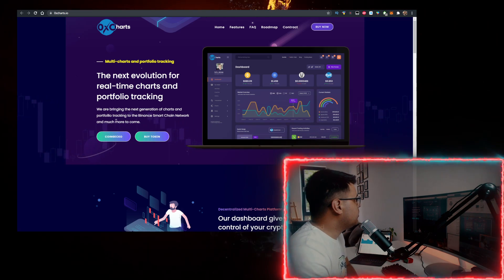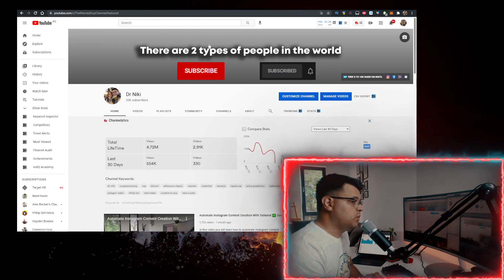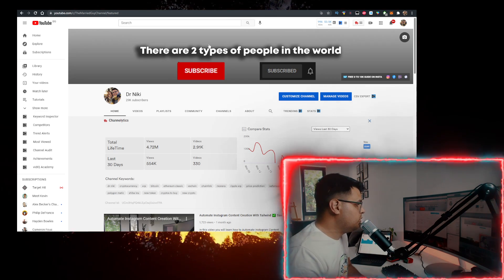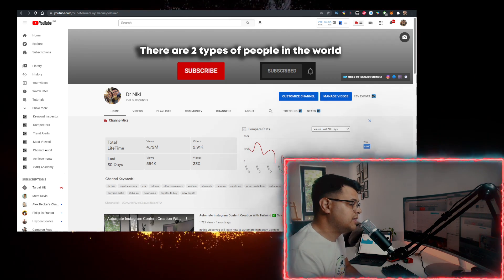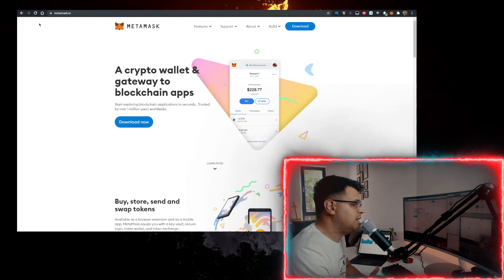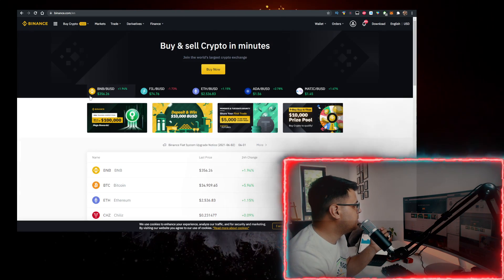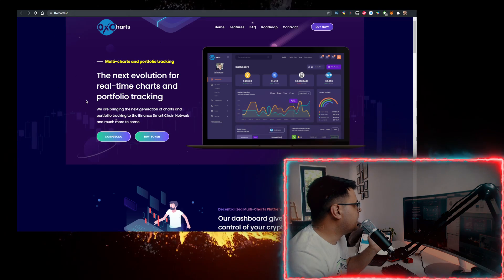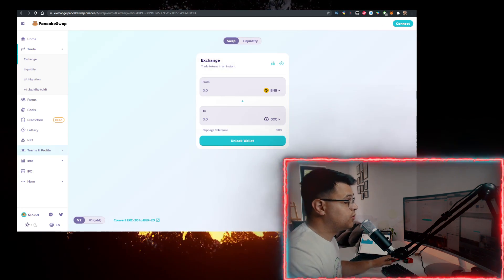0xCharts Token 0XC Crypto ✅ How to Buy 0xCharts Crypto 0XC Token on Pancakeswap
In this video you will learn 0xCharts Token 0XC Crypto & How to Buy 0xCharts Crypto 0XC Token on Pancakeswap!